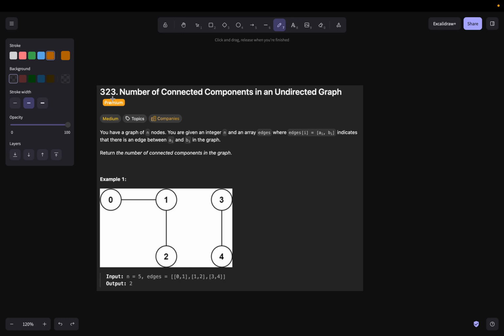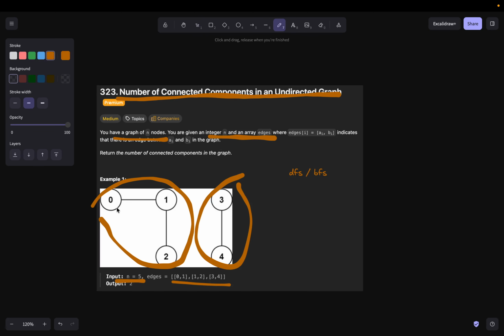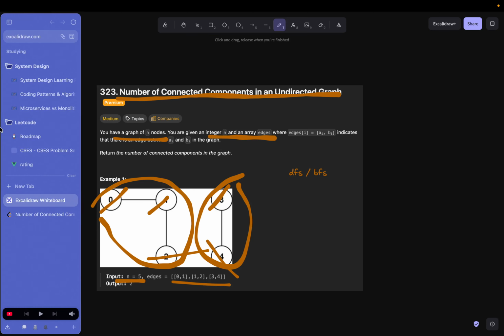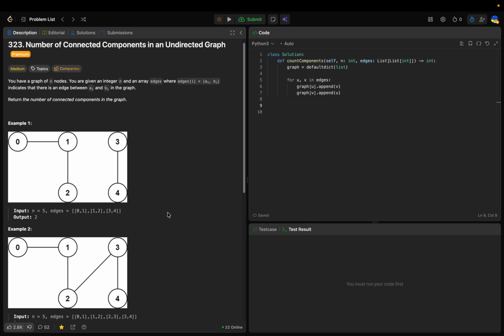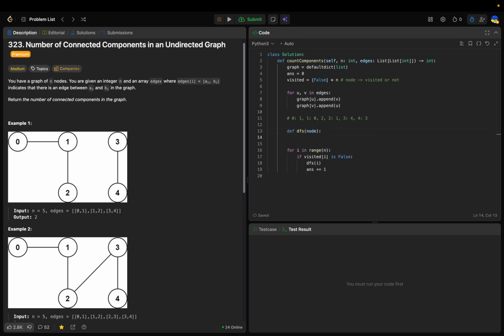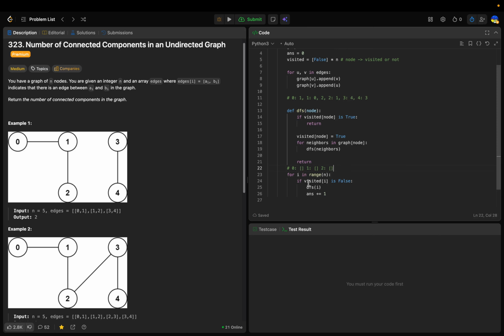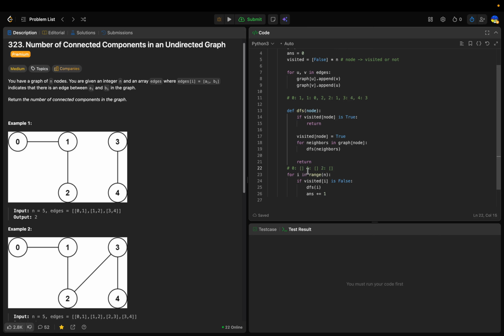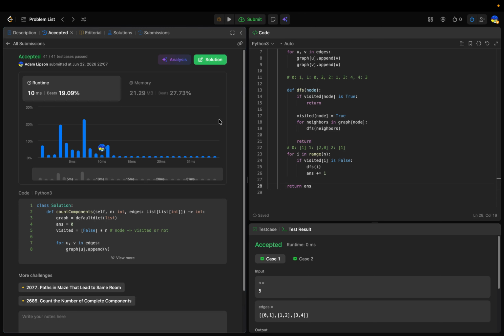Leetcode 323 - Number of Connected Components in an Undirected Graph